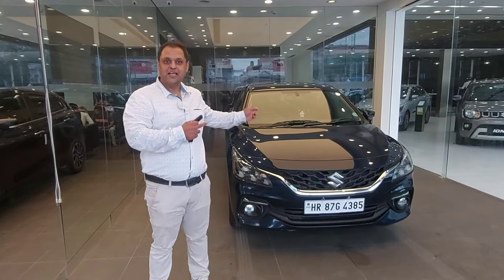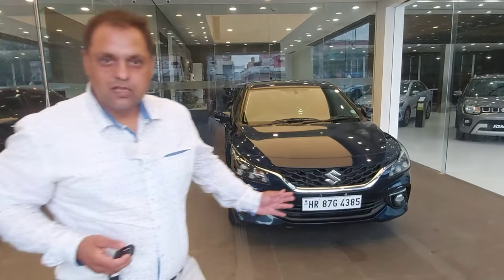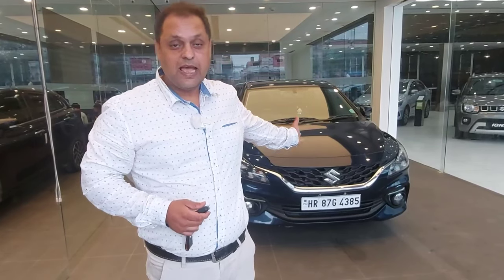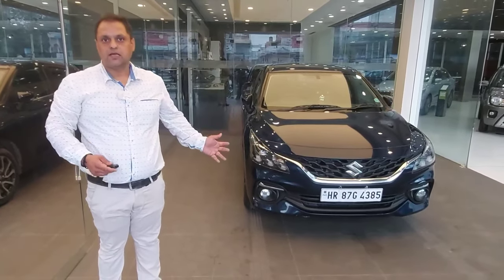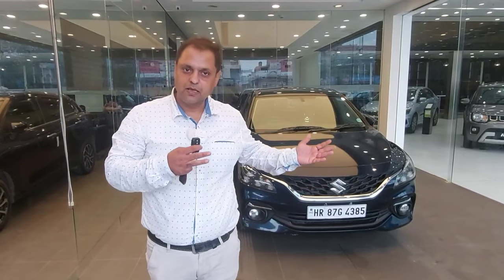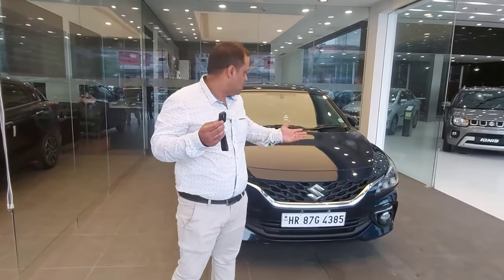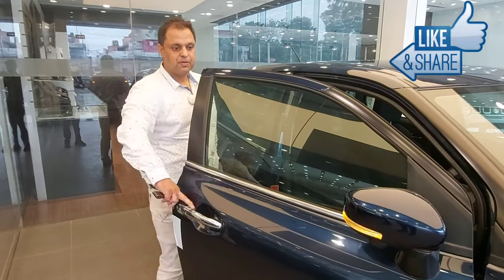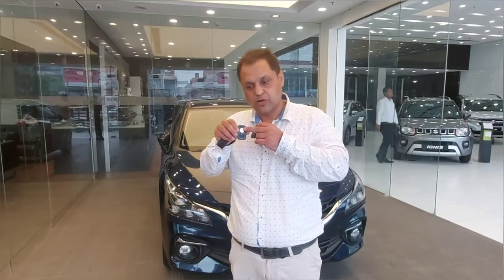baleno2022 hidden Features Magical smartkey tricks,छिपी हुई विशेषताएं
baleno hidden Features Magical key,
छिपी हुई विशेषताएं,